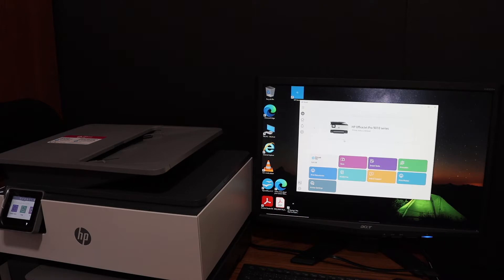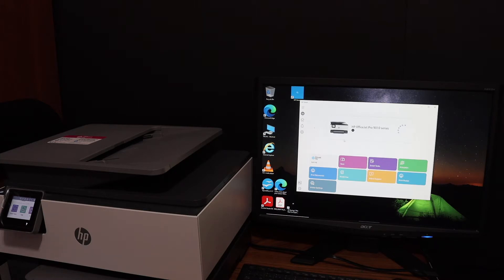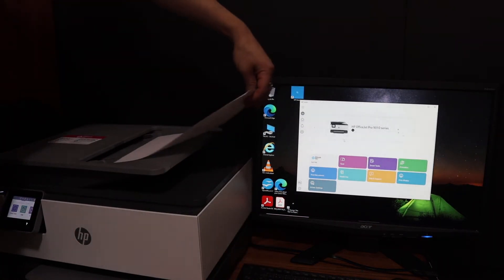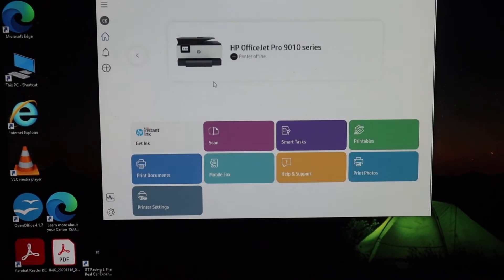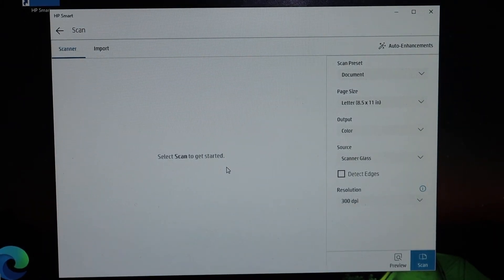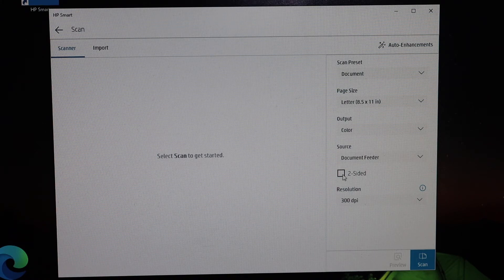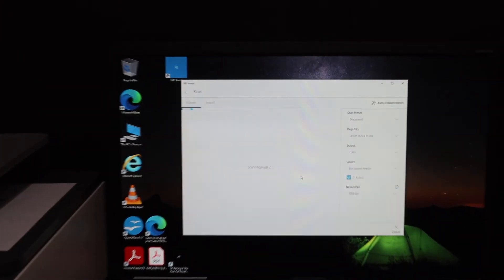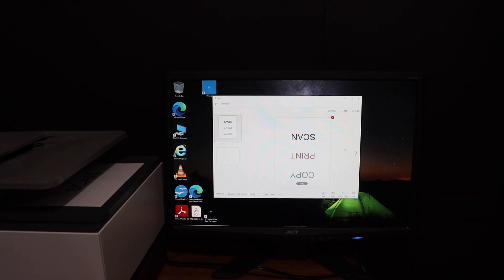HP OfficeJet Pro 9023 Scanning 2-Sided, review.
This video reviews the Step-by-step method to wireless 2-sided Scanning of your HP OfficeJet Pro 9023 All-in-one Inkjet Printer.